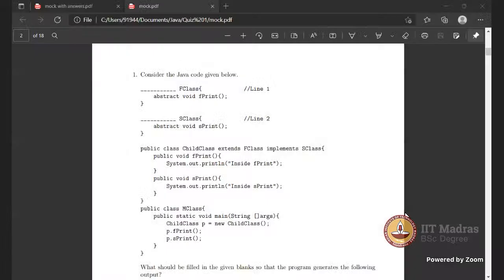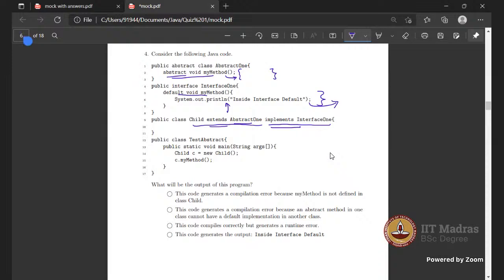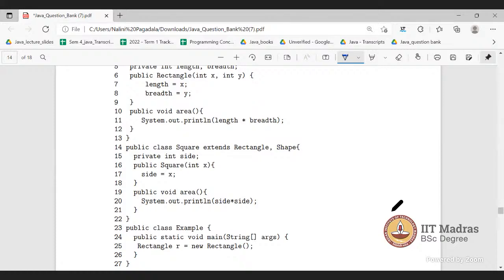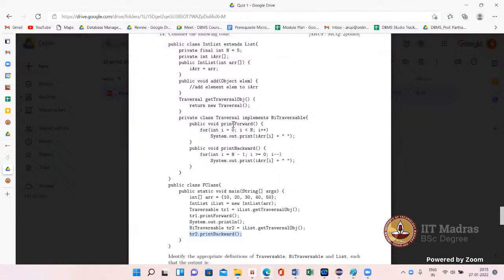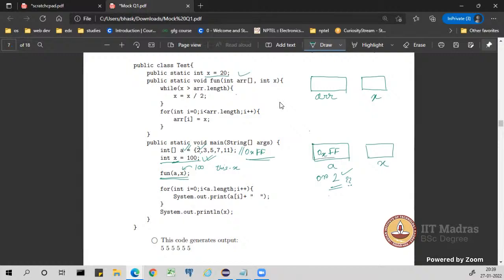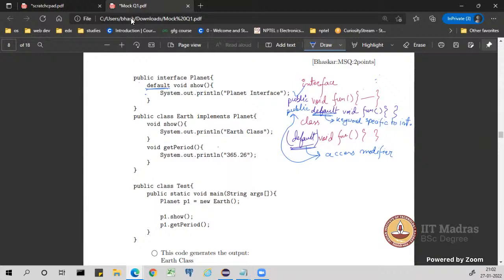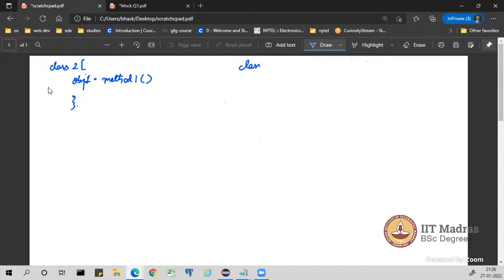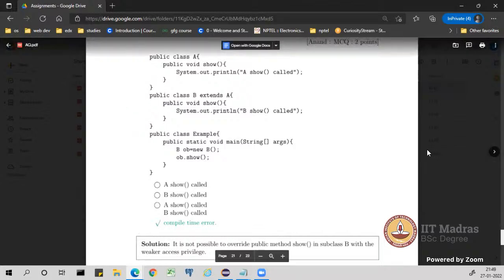JAVA - Practice Session - Week 5